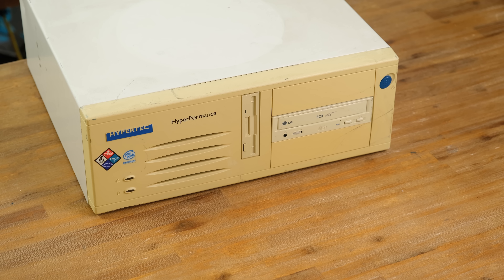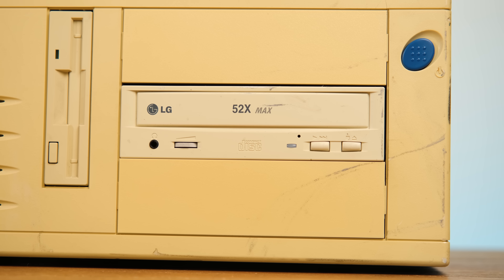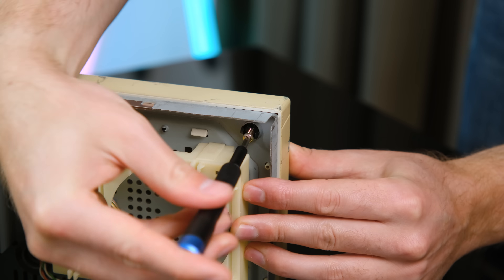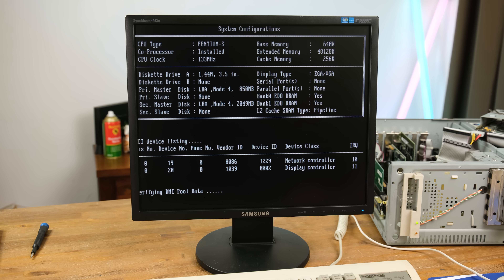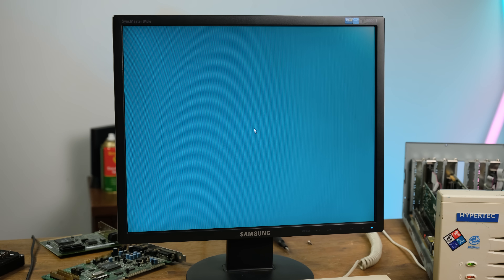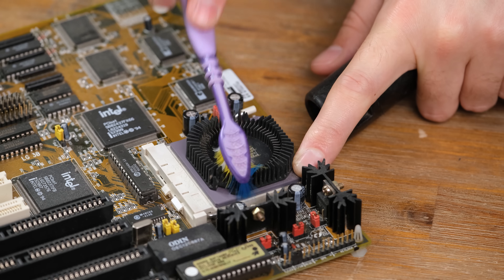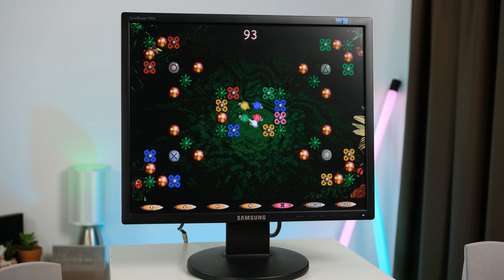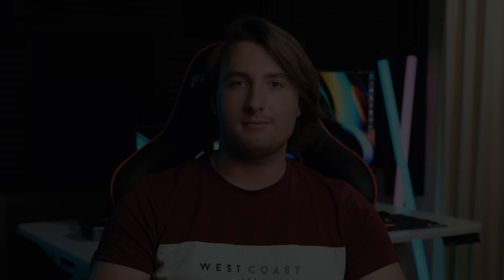Windows 95 PC Saved From The Trash!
Back in the 90s an Australian company called Hypertec created desktop computers for about a year, then gave up! Today we're using and cleaning up this rare Hyperformance model that's running windows 95.

► Join my Minecraft Server (Java 1.19.2) IP: flancrest.hopto.org

Nathan Sivewright
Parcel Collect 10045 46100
6 Tod Street